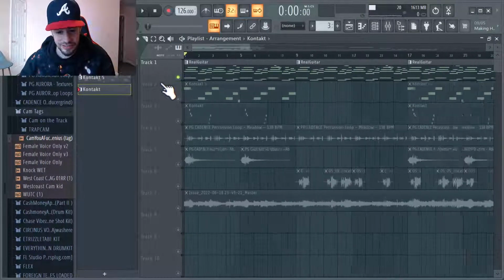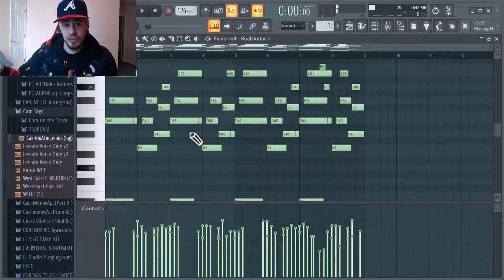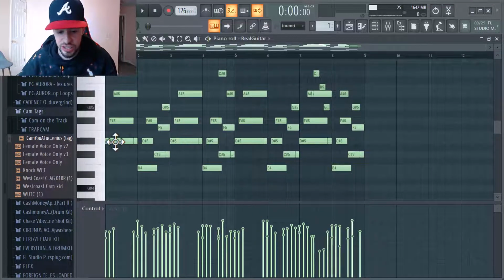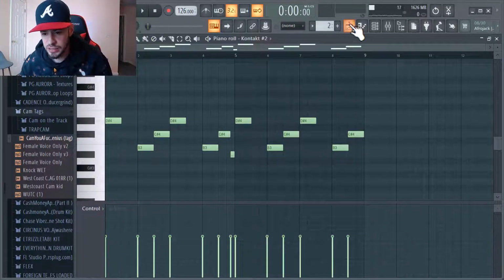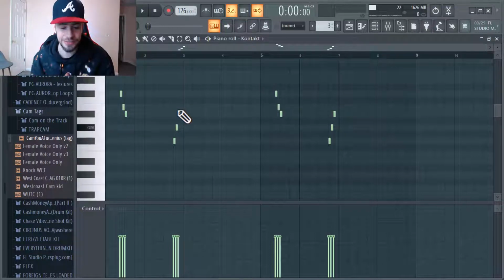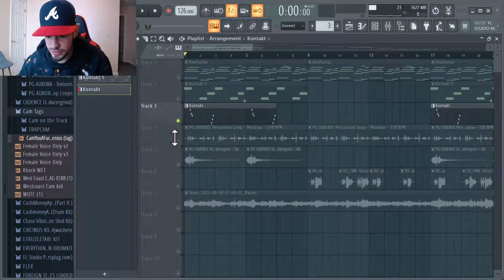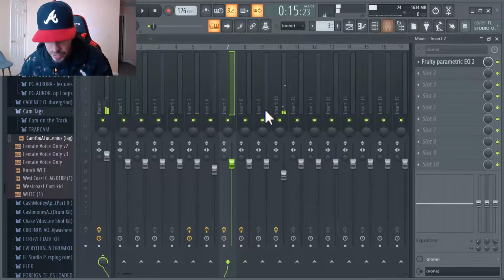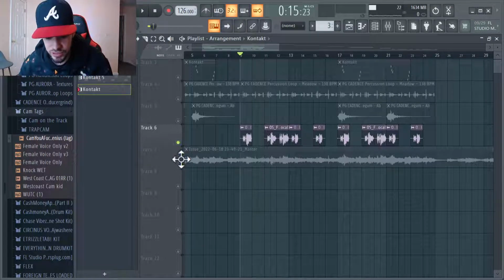How to Make a Guitar Loop for Roddy Ricch's "Feed Tha Streets 3"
In this video, I'm going to show you how to make a guitar loop for Roddy Ricch's "Feed Tha Streets 3".